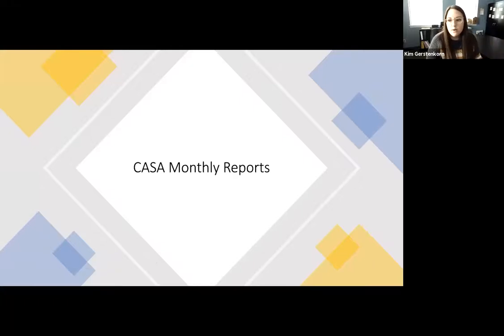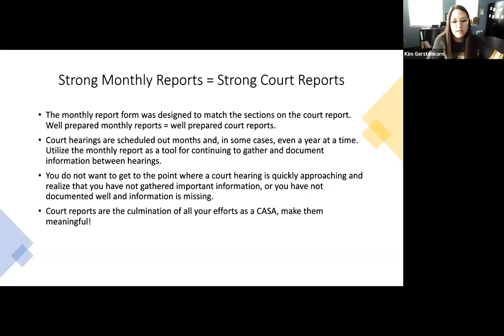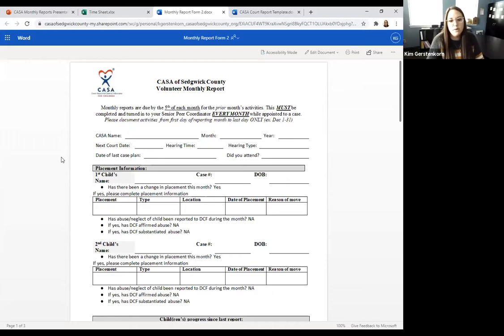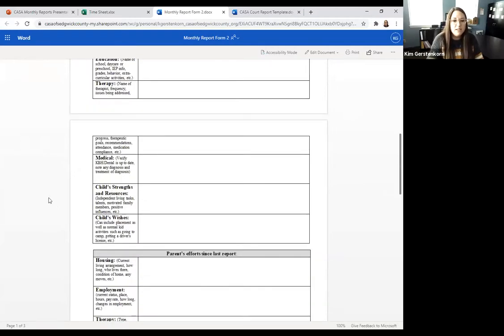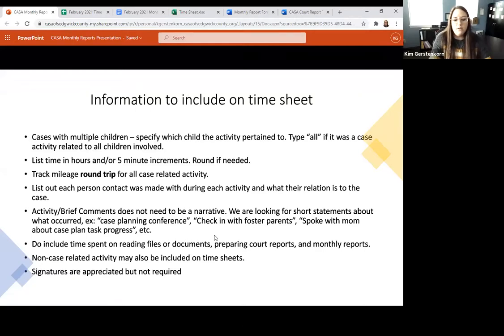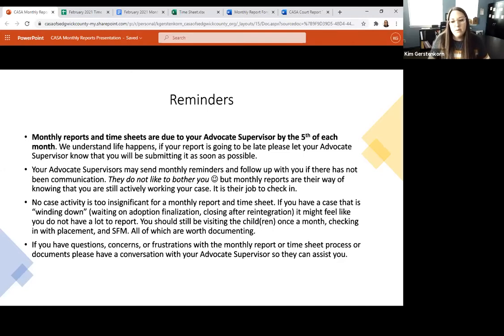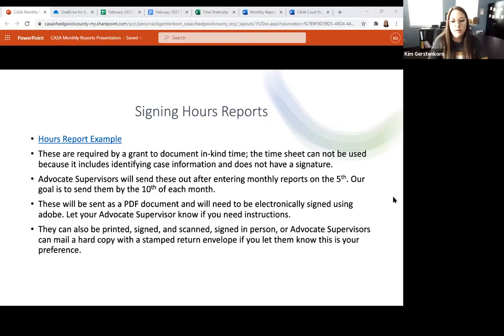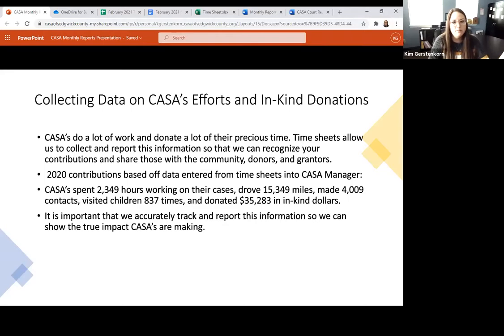Monthly Report Refresher In Service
Join Program Manager, Kim Gerstenkorn, for a refresher training on CASA monthly reports and timesheets. The training includes documentation, guidance on information gathering, how to use monthly reports to write court reports, and the reasons monthly reports are so important and required.